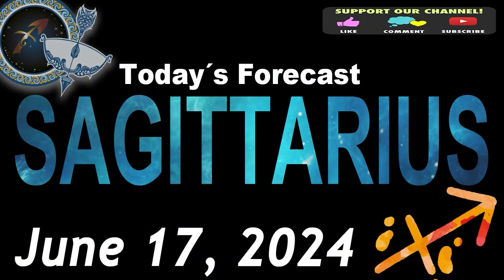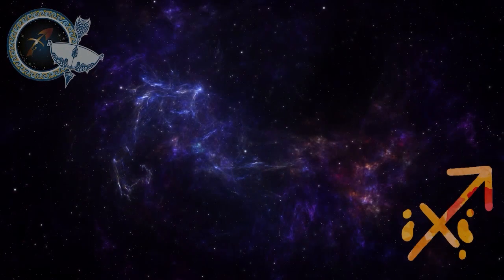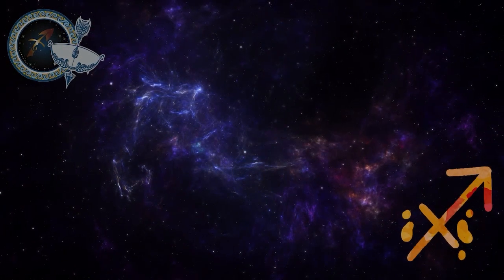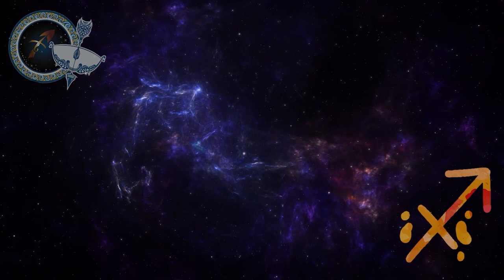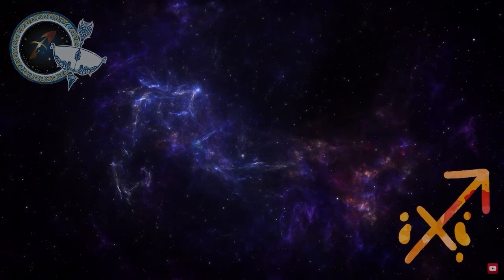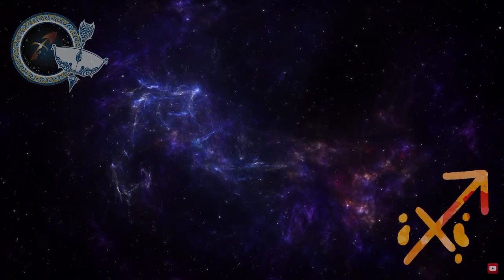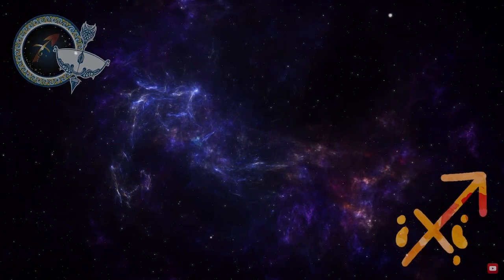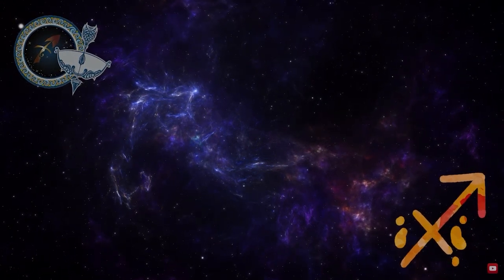Daily Horoscope SAGITTARIUS June 17, 2024